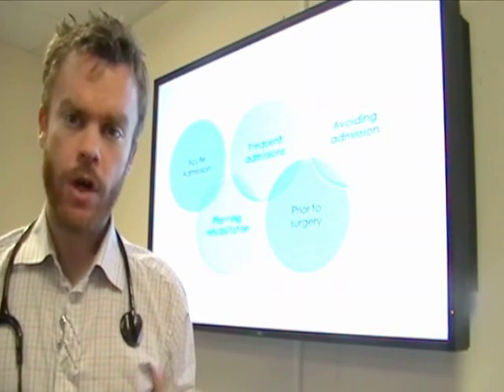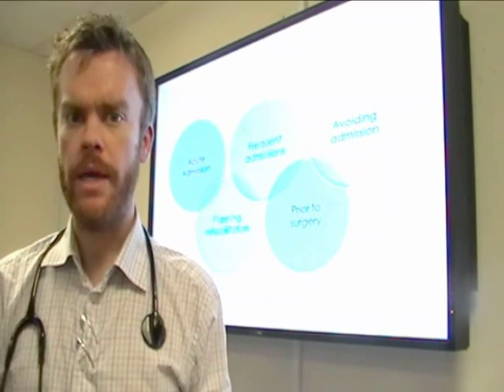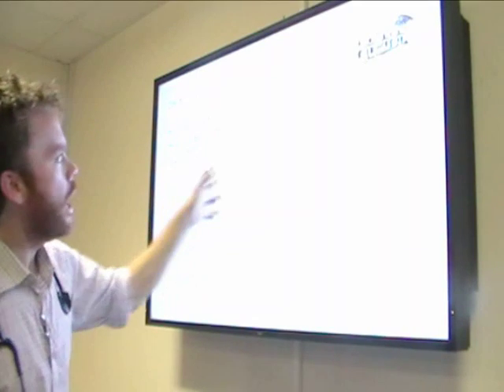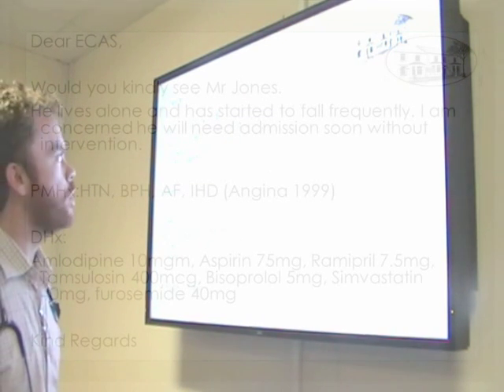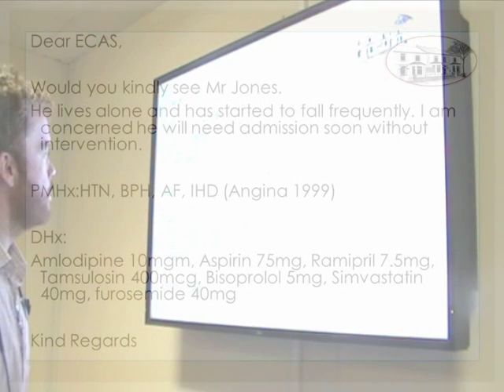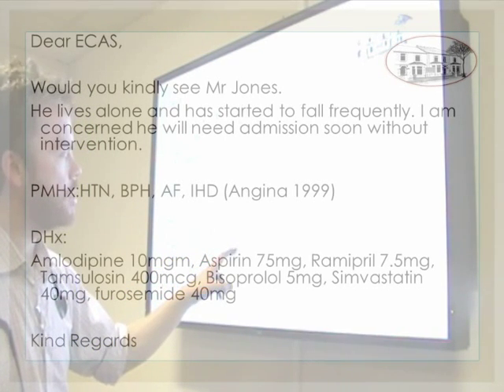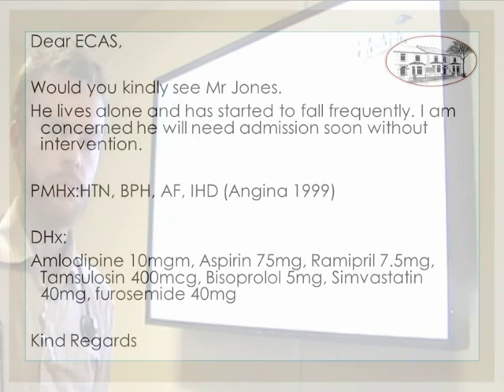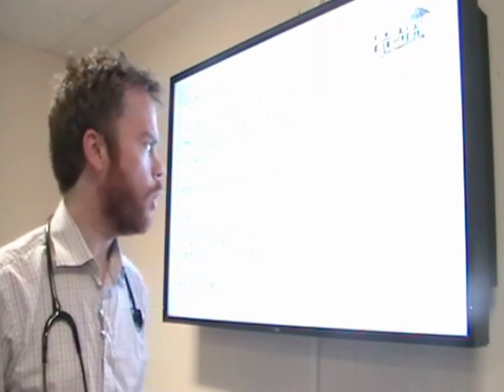Comprehensive Geriatric Assessment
Dr Rob Martin delivers a session on comprehensive geriatric assessment for the year 4 Geriatrics module in Cardiff.

Content copyright of Rob Martin